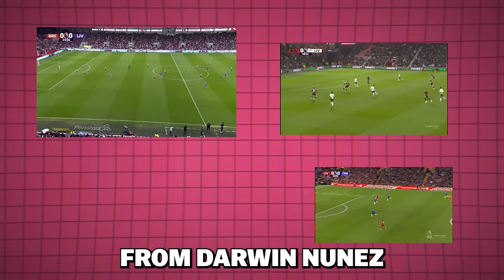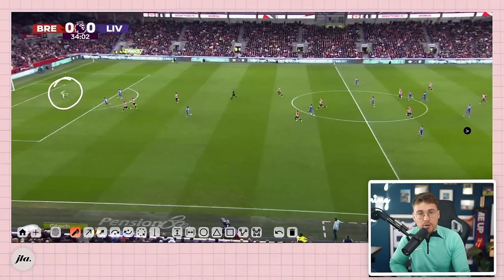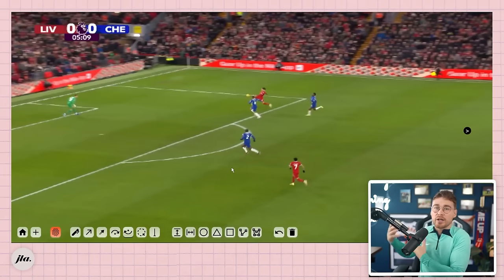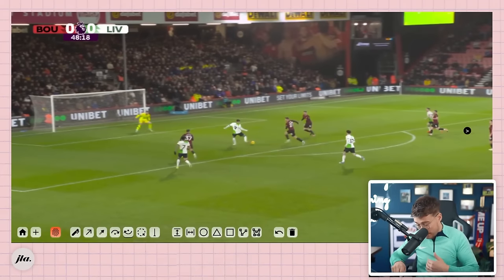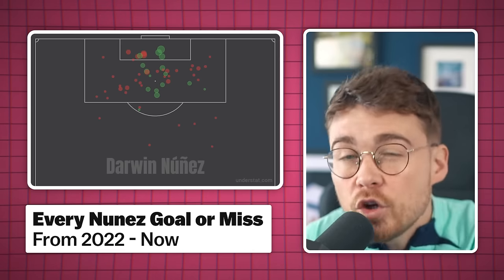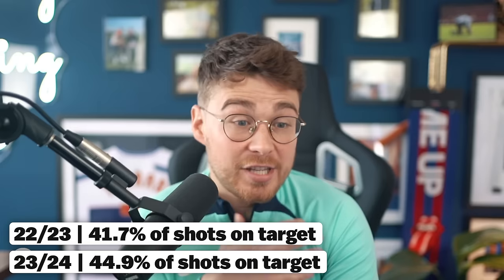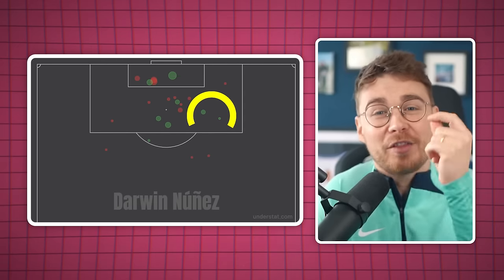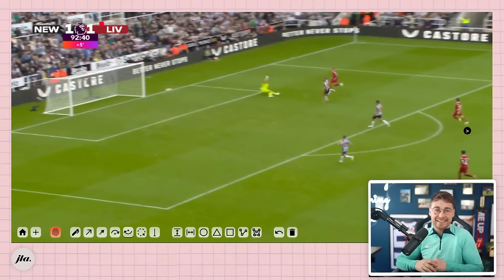I Analysed EVERY Darwin Nunez Shot… Is He Actually Good?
In this video, James Allcott analyses Darwin Nunez's shots at Liverpool this season to find out... is he GOOD?